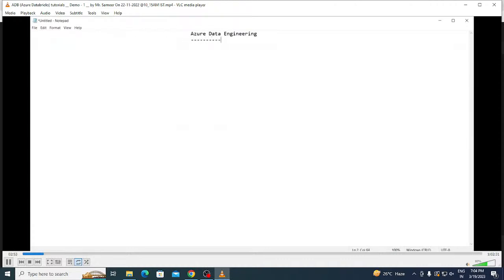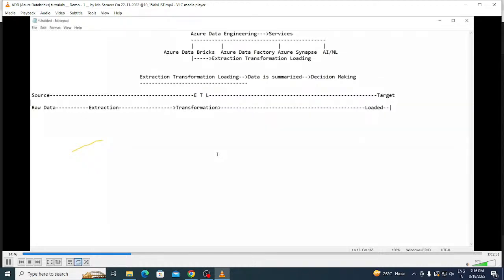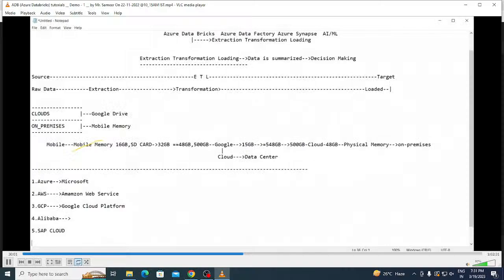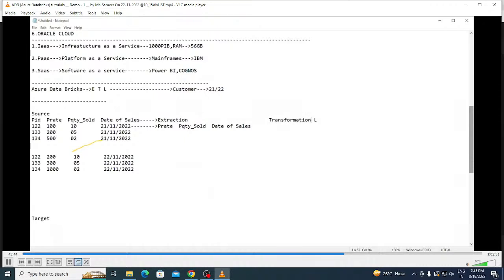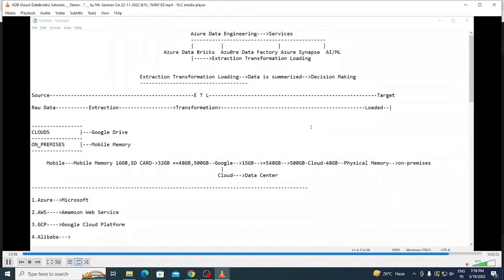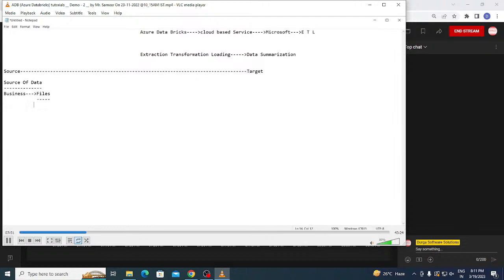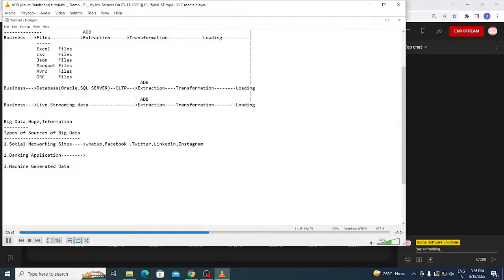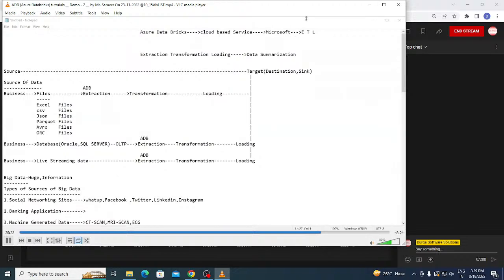ADB (Azure Databricks) tutorials by Mr. Sameer Sir